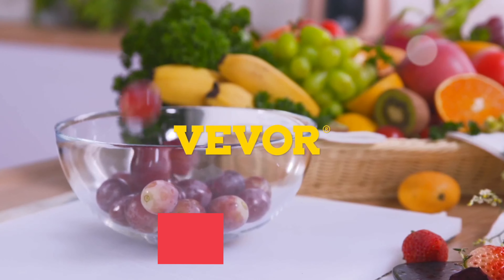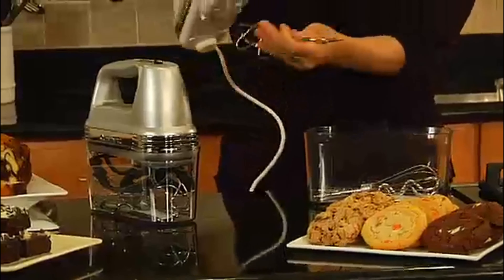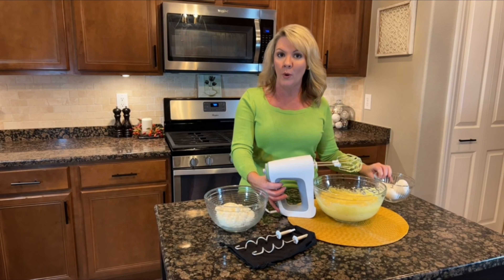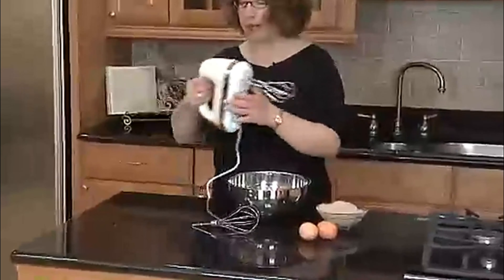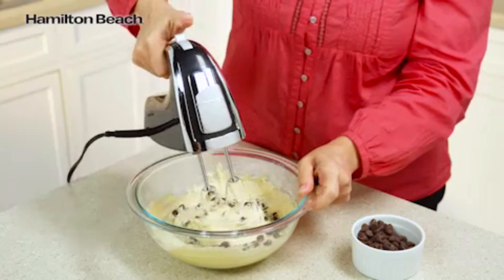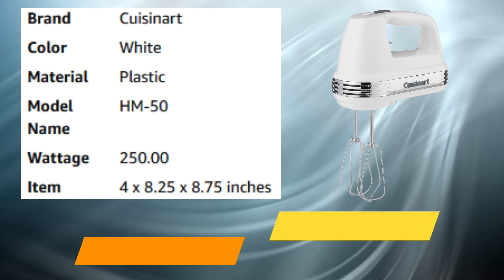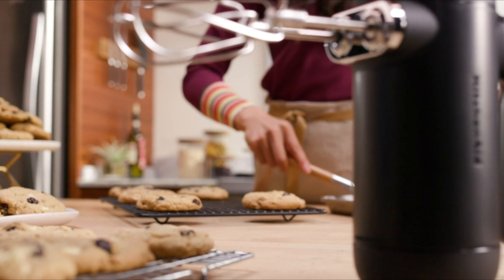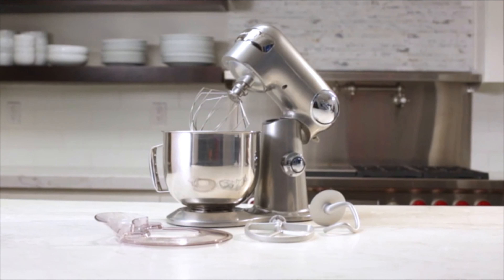10 Best Hand Mixers to Buy in 2023 | Top best hand mixers for your kitchen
Are you searching for the Best Hand Mixer to Buy in 2023? Here is the list of Top Best Hand Mixers to Buy in 2023. To narrow down your searching effort, we have researched and analyzed the market for the Best Hand Mixers to Buy in 2023. We spend hours making this list depending on different facts.

Here is the list of 10 Best Hand Mixers to Buy in 2023:

01. Cuisinart Power Advantage Handheld Mixer

02. Braun Electric MultiMix Hand Mixer

03. Oster Hand Mixer with HeatSoft

04. Cuisinart Hand Mixer Bowls Bundle

05. Hamilton Beach Electric Hand Mixer

06. Cuisinart RHM-100 Cordless Hand Mixer

07. Braun Electric Hand Mixer

08. Cuisinart HM-50 Power Hand Mixer

09. KitchenAid Cordless Hand Mixer

10. Cuisinart SM-50TQ Stand Mixer